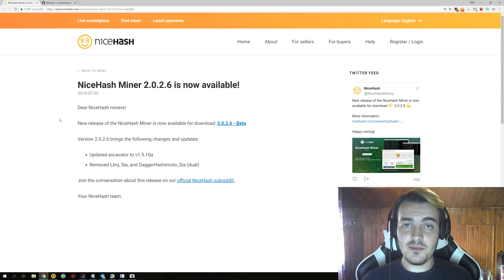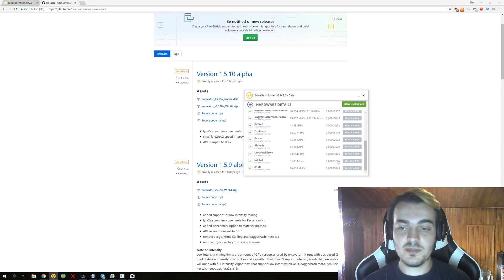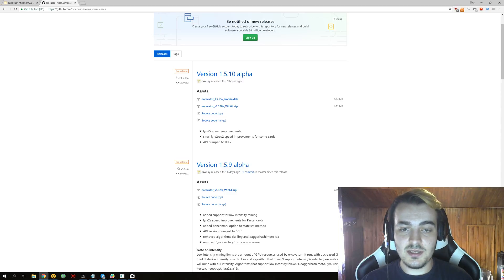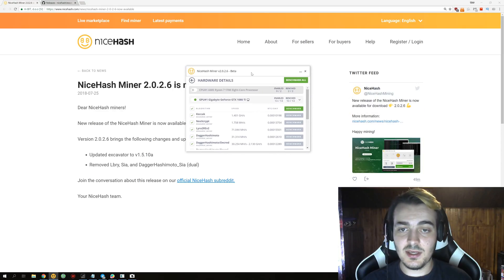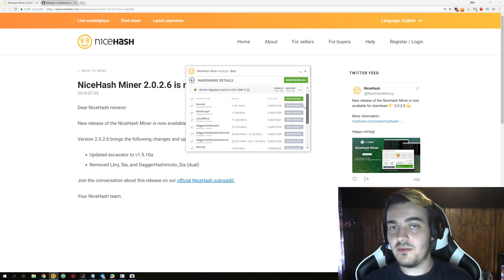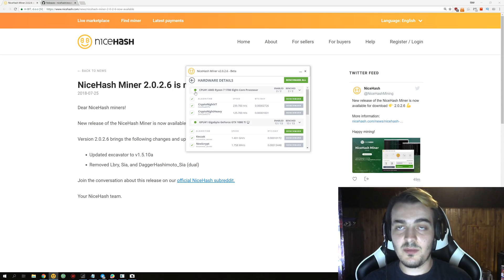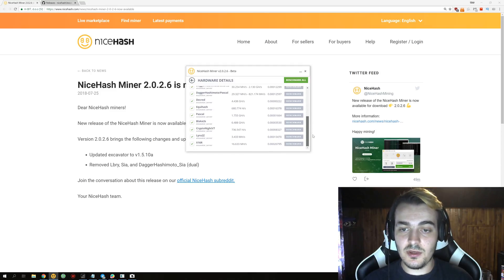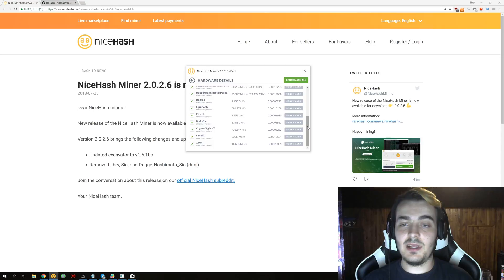Nicehash miner 2.0.2.6 update and performance review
Dear NiceHash miners!

New release of the NiceHash Miner is now available for download: 2.0.2.6 - Beta

Version 2.0.2.6 brings the following changes and updates:

Updated excavator to v1.5.10a
Removed Lbry, Sia, and DaggerHashimoto_Sia (dual)